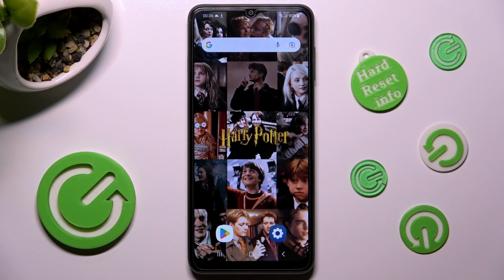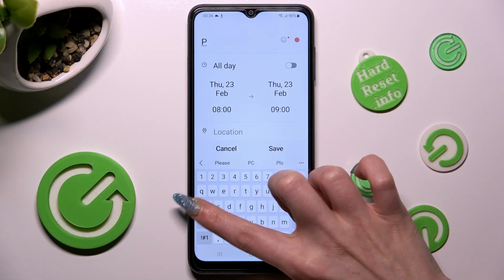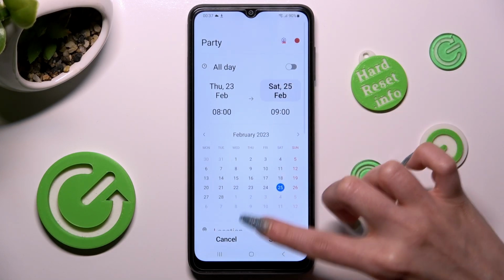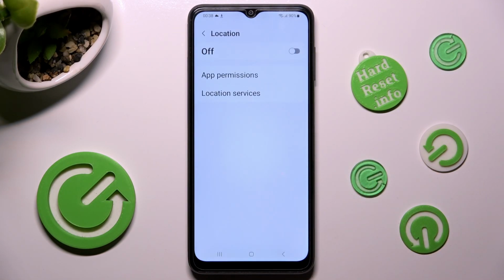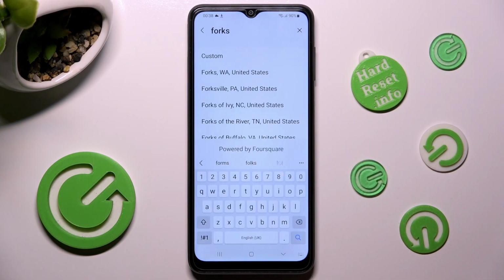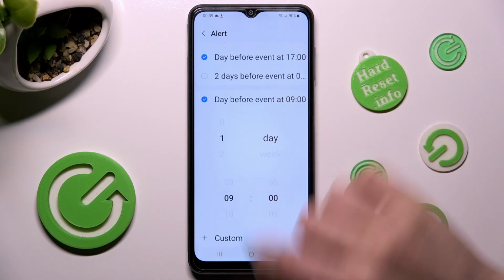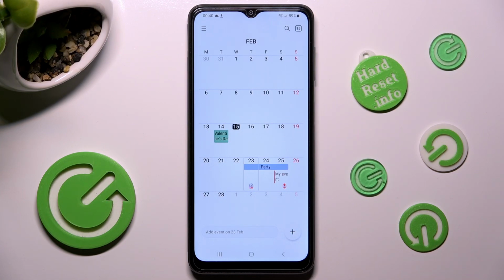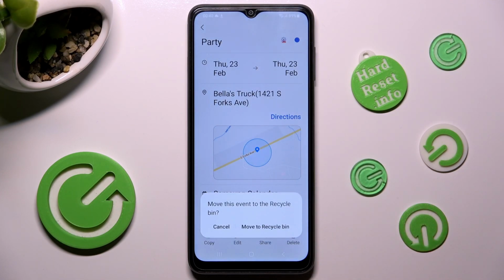How to Add Event to Calendar in SAMSUNG Galaxy A04s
Find out more info about SAMSUNG Galaxy A04s:
Hi! Today we would like to show you how to add events to the calendar in SAMSUNG Galaxy A04s. Follow our steps, open the Calendar app on your SAMSUNG and then find out how to save events - add notes, add location, share with others and more. Visit our YouTube channel if you want to know more about SAMSUNG Galaxy A04s.

How to add event to calendar in SAMSUNG Galaxy A04s? How to create event in the calendar in SAMSUNG Galaxy A04s? How to use Calendar on SAMSUNG Galaxy A04s?